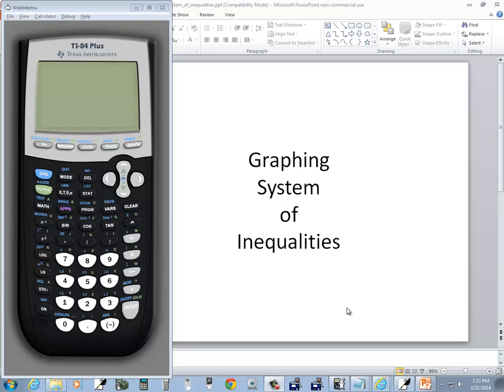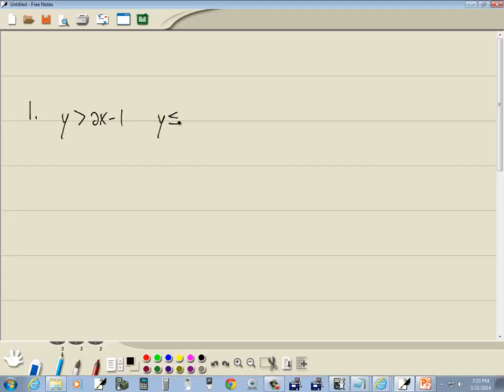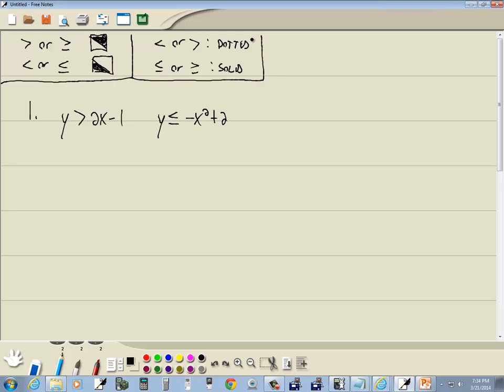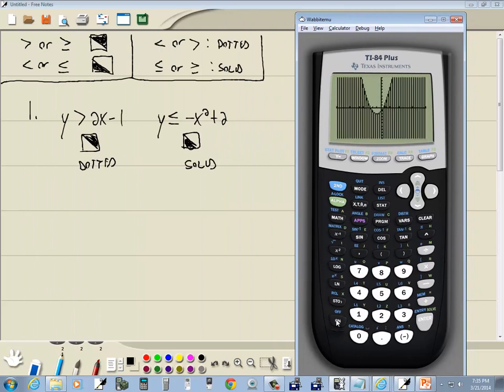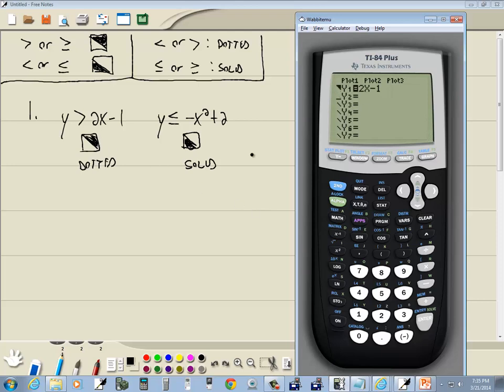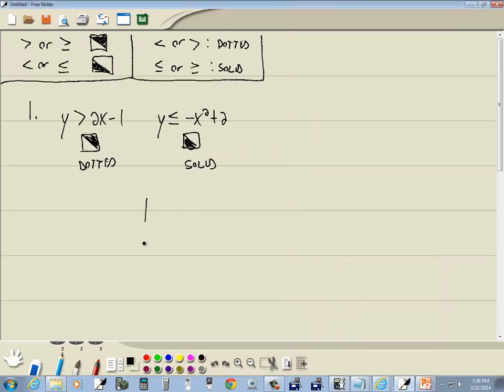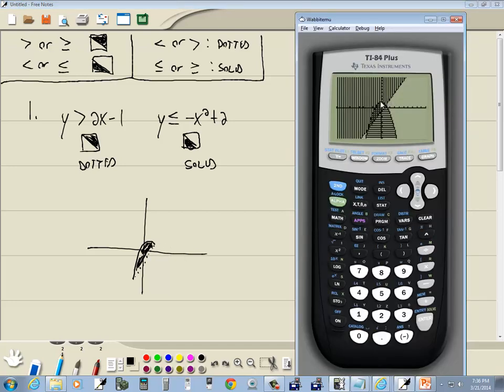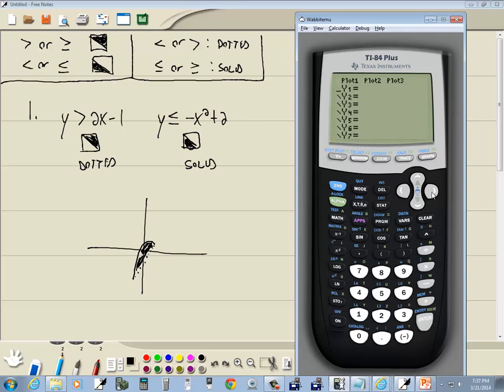Technology in College Algebra - Graphing System of Inequalities - TI-84 Plus